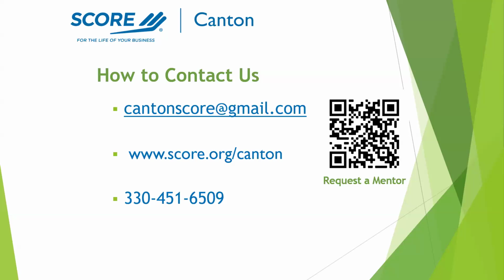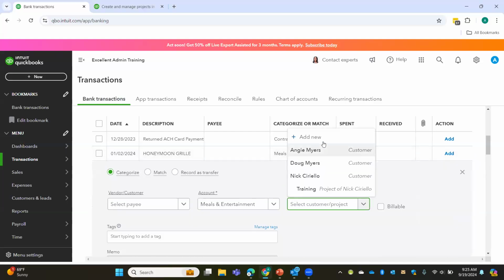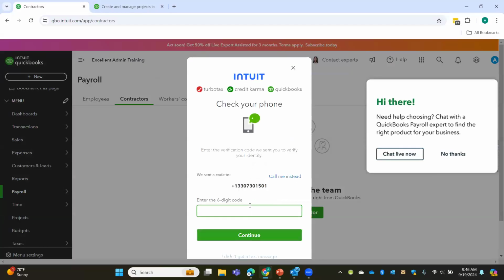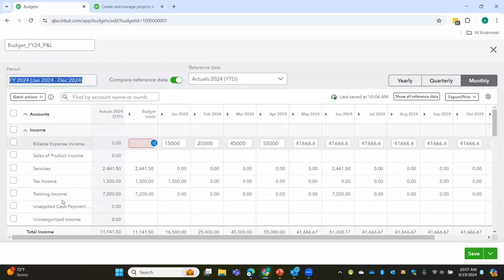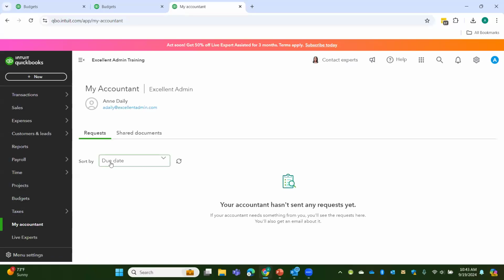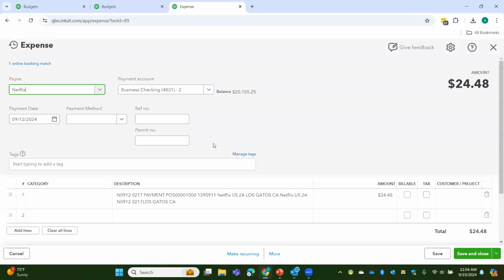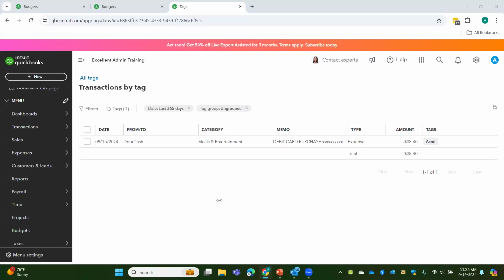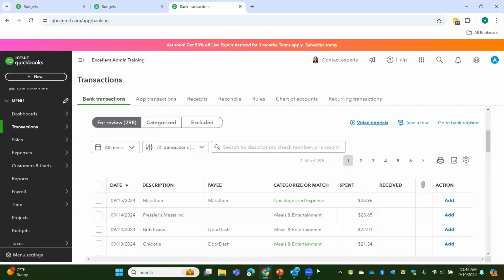Quickbooks Online for the Expert User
In QuickBooks Online for the Expert User you will learn:

Project Costing – Enterprise Level Only
Creating journal entries
Editing accounts
Creating subaccounts
Managing contractors/payroll
Accessing the sales tax portal
Voiding
Budgeting
Using miscellaneous tools
Adding recites